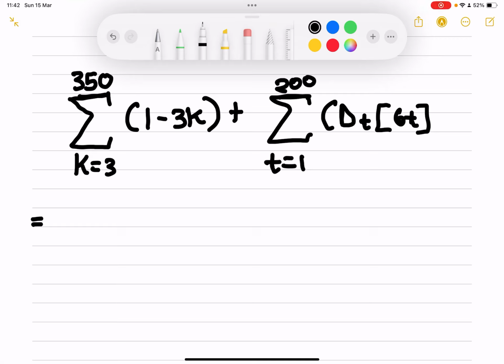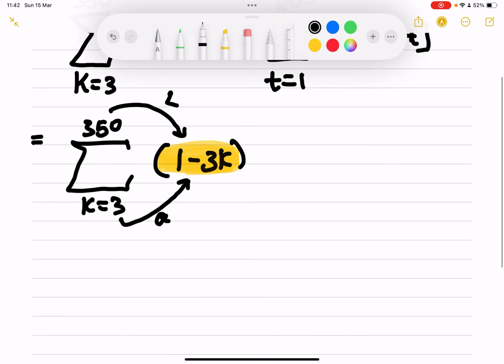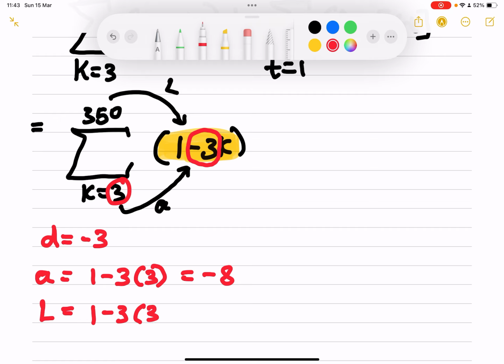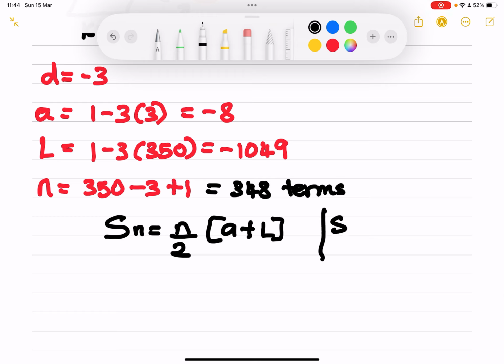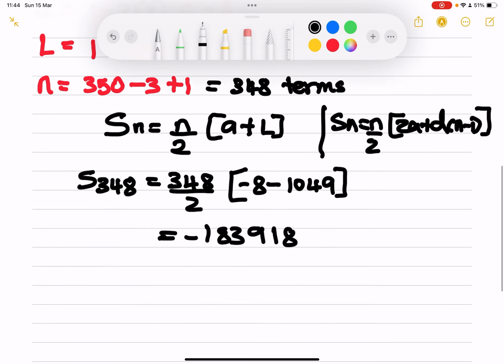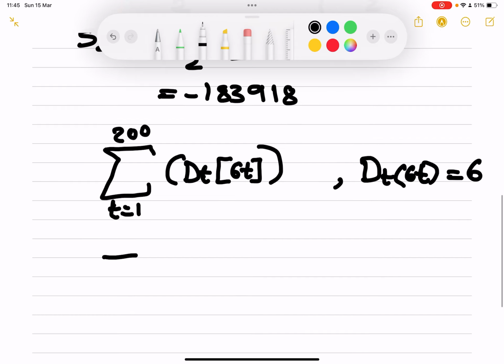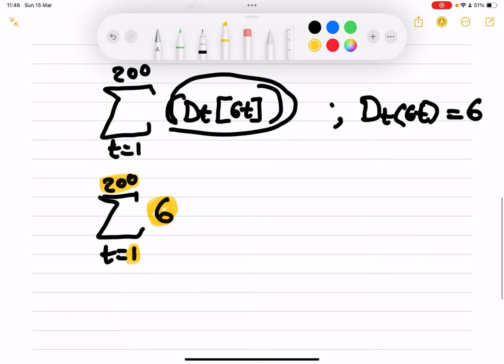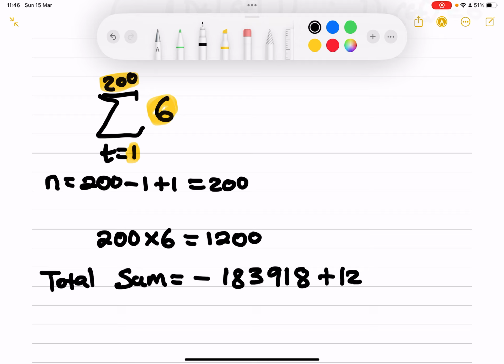Evaluate Double Sigma - Mastery - Complex Series Explained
n this lesson, we break down a complex mathematical problem step-by-step. We will solve the first half of the expression using arithmetic series formulas, and tackle the second half by applying the derivative operator before summing the resulting constants. Perfect for students looking to master advanced algebra and introductory calculus techniques!

Sum from k=3 to 350 of (1 - 3k) + Sum from t=1 to 200 of D_t[6t]
We explain how to treat each summation independently, starting by recognizing the first series as arithmetic. We guide you through finding the number of terms (n), the first term (a), and the last term (l) for an arithmetic sequence. For the second series, we demonstrate how to properly apply rules of differentiation (D_t) to the expression [6t] before attempting to evaluate the sum of the resulting constants. Students often confuse these steps; this walkthrough provides the clarity needed to avoid common errors and gain confidence in handling complex mathematical series.

Key Equations used:
Expression: sum_{k=3}^{350} (1 - 3k) + sum_{t=1}^{200} (D_{t}[6t])
Arithmetic Sum Formula: S_n = n/2 * (a + l)